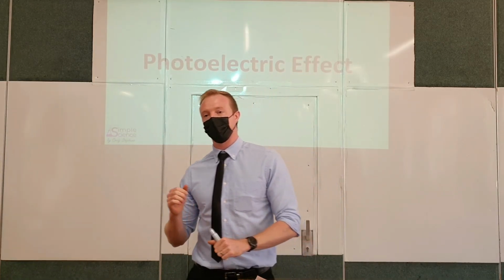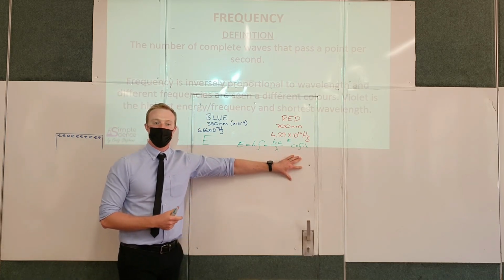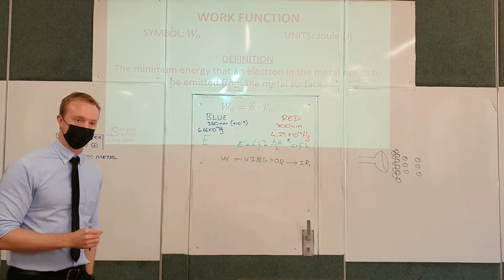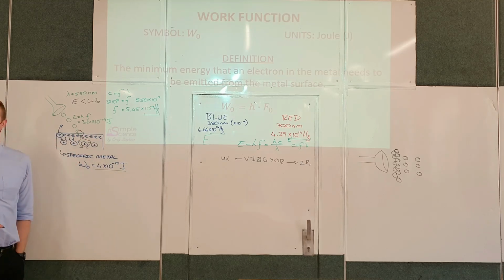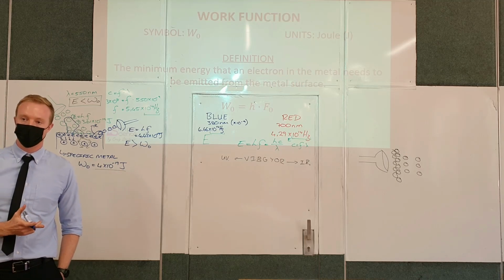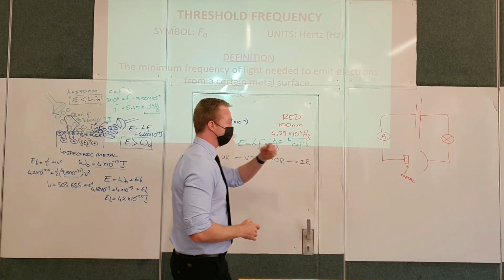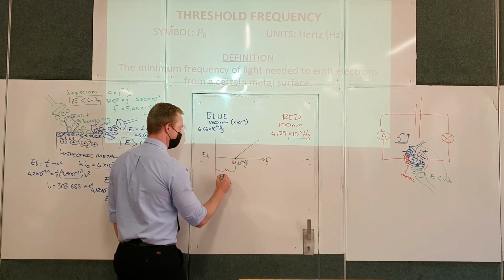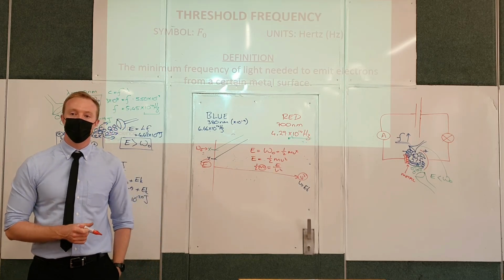Photoelectric Effect Revision Lesson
South Africa
CAPS
Grade 12